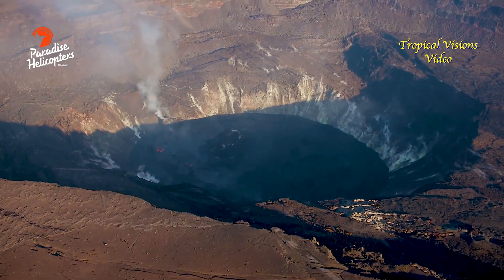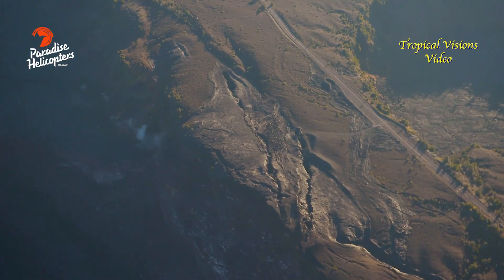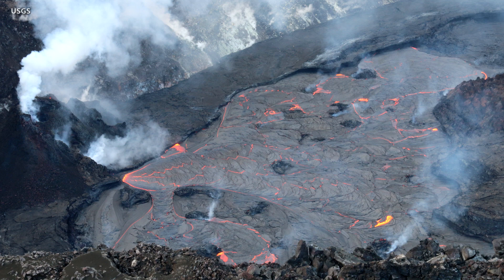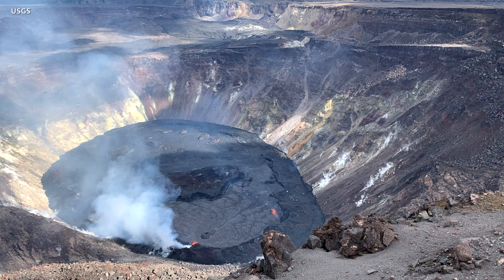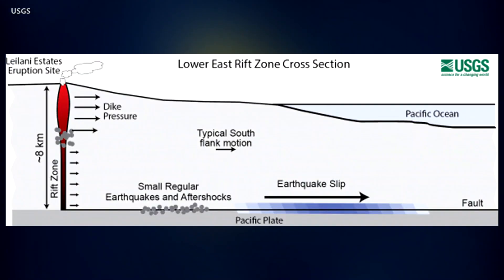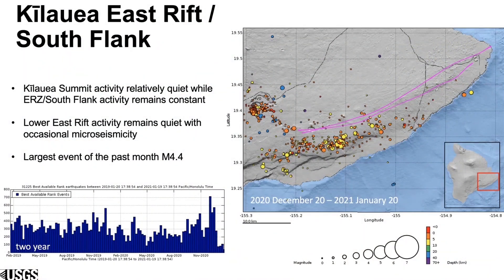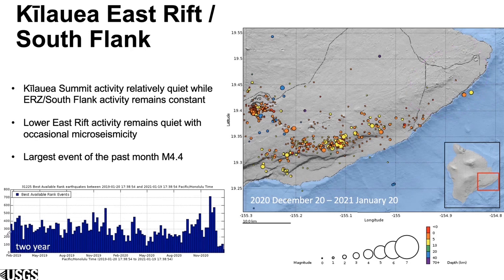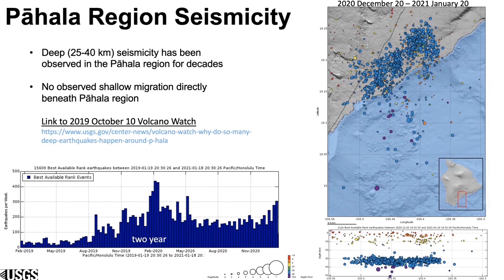Kilauea Eruption & Earthquake Update (Feb. 9, 2021)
HAWAIʻI VOLCANOES NATIONAL PARK - The vigor of the eruption appears tied to ongoing inflation and deflation cycles recorded at the summit. During times of inflation, the eruptive activity is more robust. Seismicity is also elevated, but stable.

A synthesized voice was utilized in the narration for this story. Video and photos are from the USGS Hawaiian Volcano Observatory, and Tropical Visions Video.